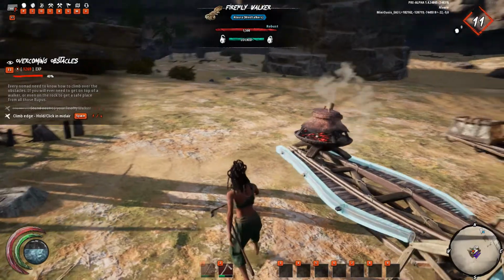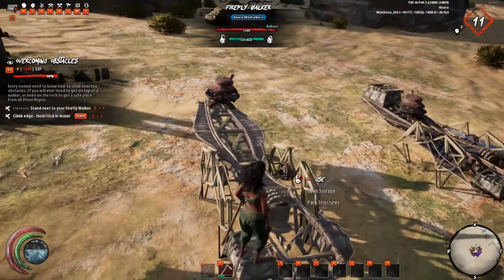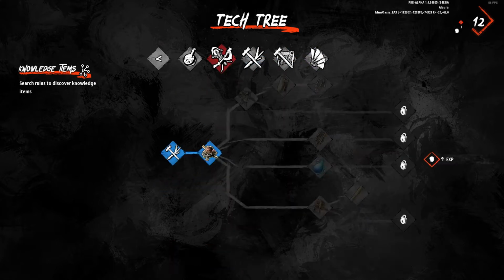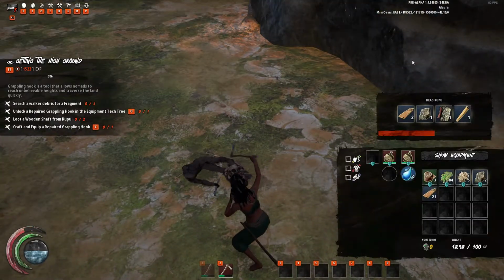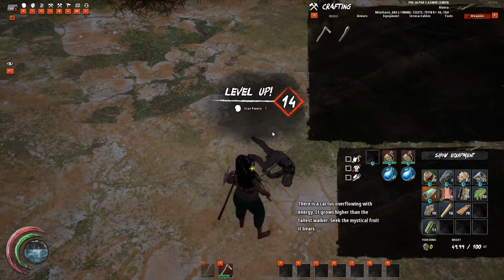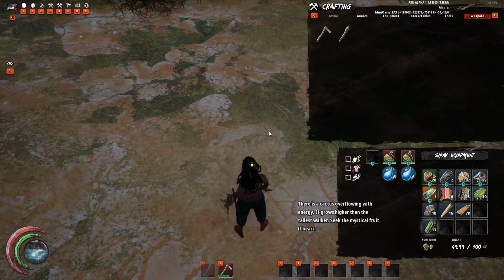Last Oasis Part 2 Beginner Tutorial~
Update: This was filmed in February and a lot has changed in the game since this was recorded.  I'm working on an updated video.

Here is part 2 of my first time playing The Last Oasis.  I saw a video from The Lazy Peon and thought it looked interesting.  The new kind of wears off after a few maps to be honest.

I take surveys on this website and they have samples you can try based on your profile and the survey’s you take.